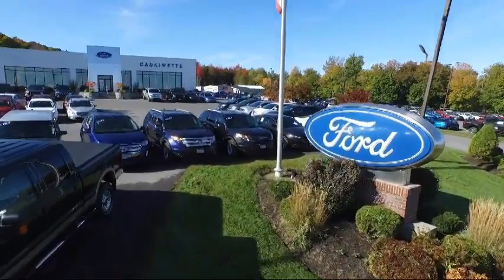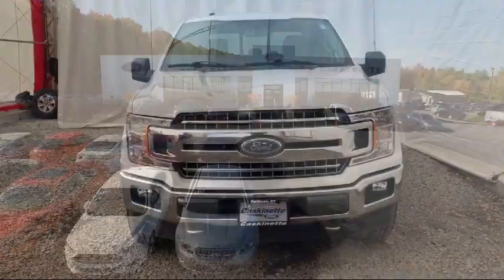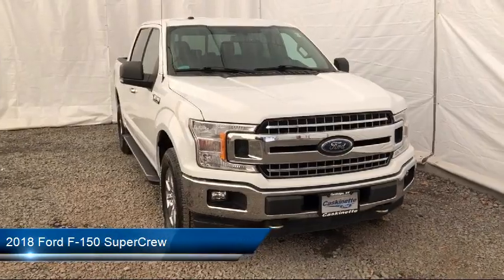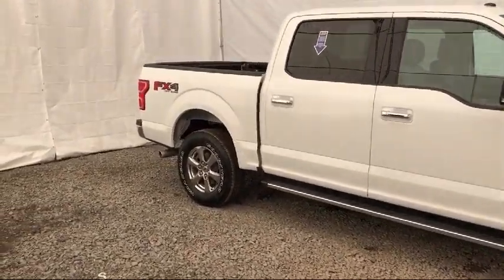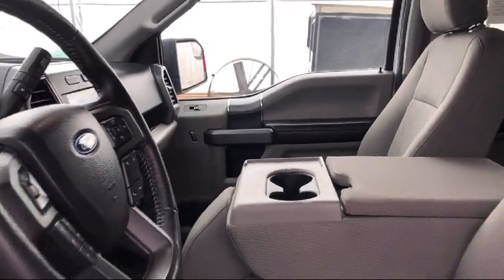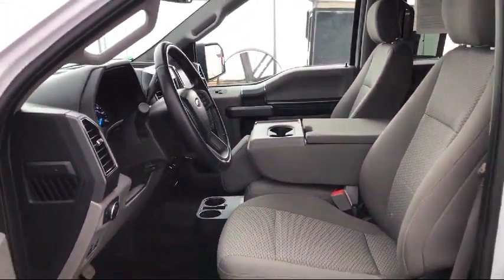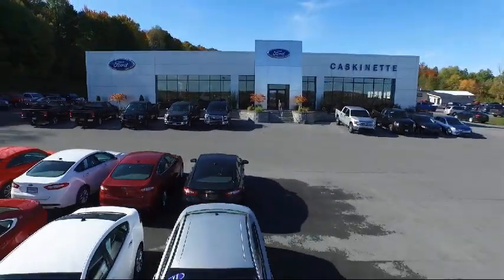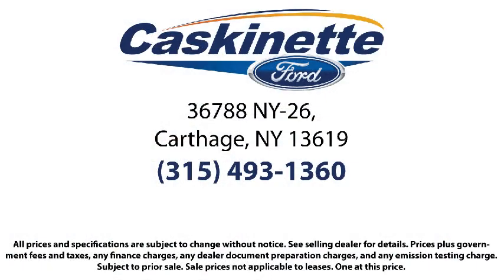2018 Ford F-150 SuperCrew Carthage Watertown Gouverneur Syracuse Utica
2018 Ford F-150 SuperCrew Stock Number: 465T18R Vin:1FTEW1EGXJFB40121.

Give us a call at or visit our for more information about this or any of our other vehicles.

Caskinette Ford
36788 NY - 26